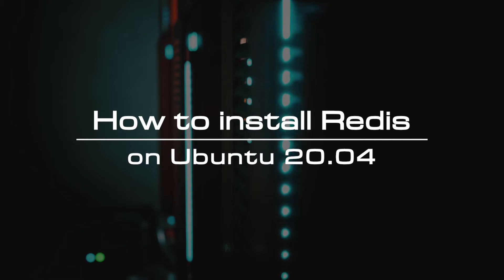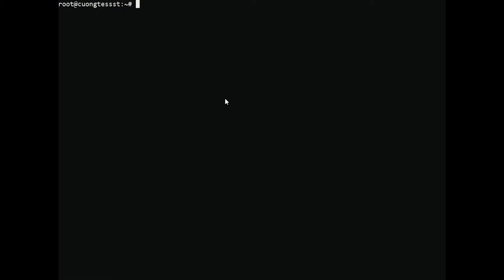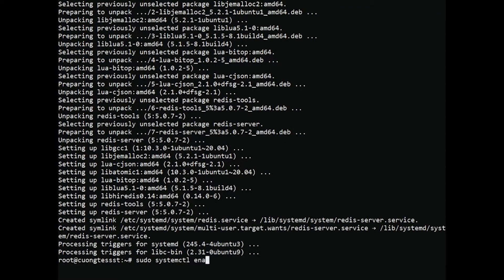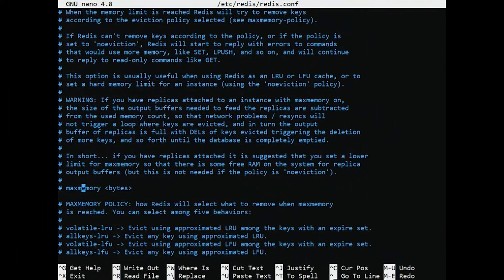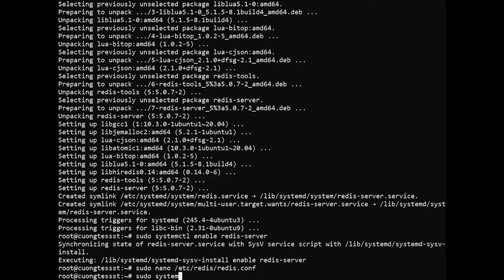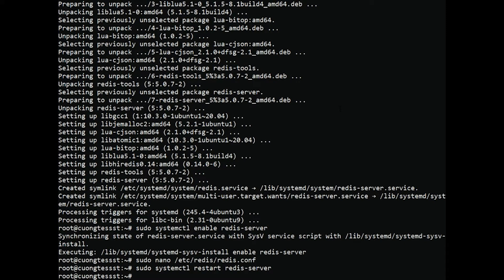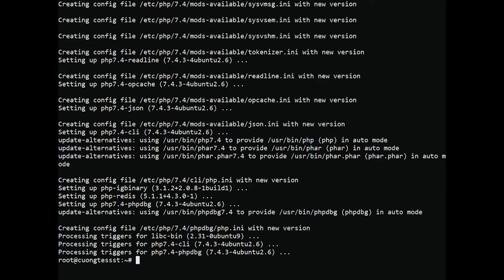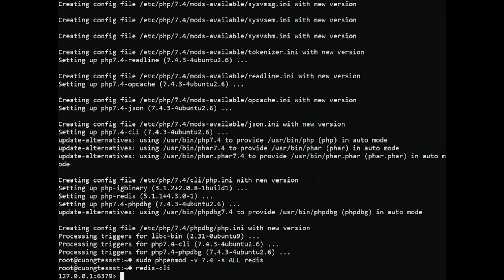How to install Redis on Ubuntu 20.04 (Linux VPS) | VPS Tutorial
While using Linux VPS,  Redis (Remote Dictionary Server) is an open-source software used to store structured data,  which can be used as a database,  cache,  or message broker.  It is a very powerful and popular KEY-VALUE data storage system today.  Redis stands out by supporting many basic data structures such as hash,  list,  set,  sorted set,  string… All data is written and stored on ram,  so data read and write speed is very fast.